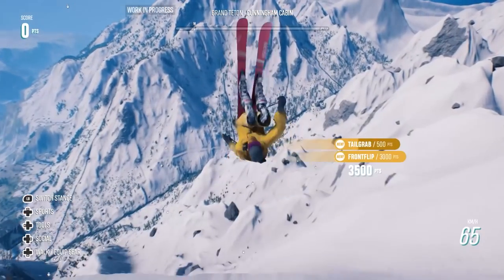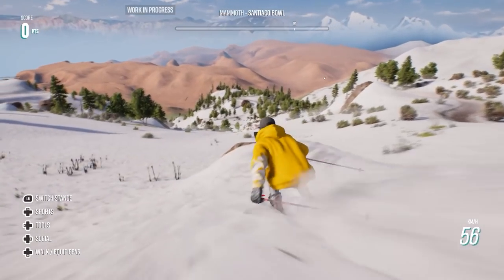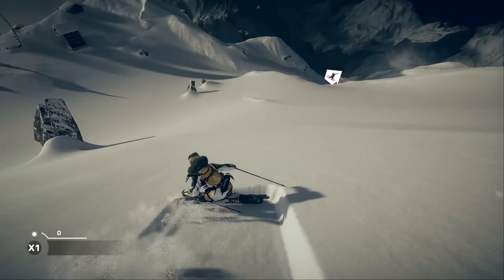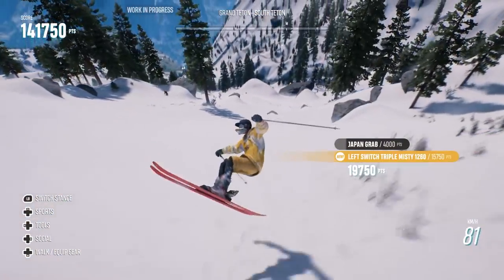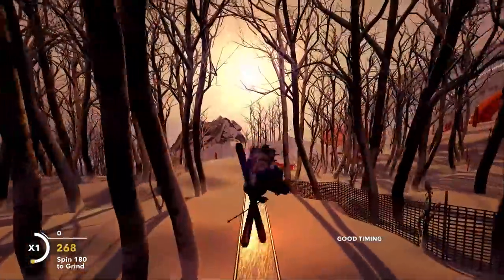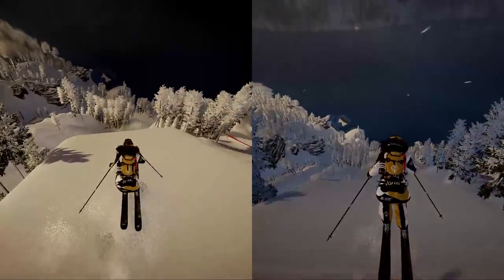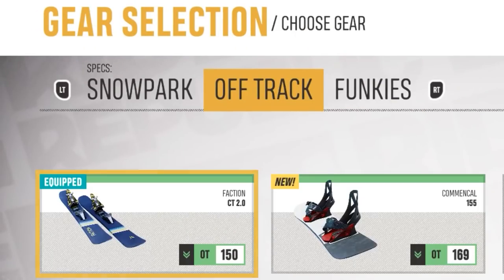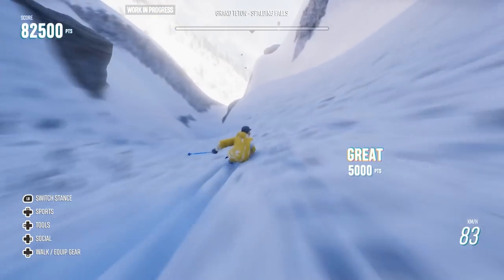Steep VS Rider's Republic - Ski Controls/Tricks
I MISSED THIS IN THE VIDEO:
You've now got right/left bios, mistys, rodeos, and corks. To pull them off it's a bit different though, you no longer pull/push the stick on a diagonal. Instead, let's say for the misty, you would pull the stick down then move it left/right. Other combinations are pulling right/left then down, right/left then up, and up then right/left. A bit weird, but not that hard to get used to. I kind of missed this in the video as I didn't quite understand it then, BUT I'M HERE NOW.

Was I first? Please tell me I was first
Hey I spent all of today and yesterday making this, please lightly press the like and sub button tysm
This is my second shot at getting tons of views please don't let it fail
Actually if people see this video and read the description I may as well put some useful stuff here:
Thumbnail made in premiere pro
The font is heavitas
Type pp after youtube in youtube.com to get ez video downloads

GOTTEMMM
YOU SUCK I WIN HAHA

0:00-Intro
0:17-Foreword
0:51-Button Layouts
1:04-Skiing Controls
2:42-Crashing
3:28-Inital Jump Controls
4:17-All Steep Tricks
5:13-All Steep Tweaks
5:40-Rider's Republic Trick Prologue
6:36-RR Snow Park Tricks
7:02-RR Off Track Tricks
7:33-RR Trick Epilogue
7:58-Final Thoughts
8:29-GoPro View